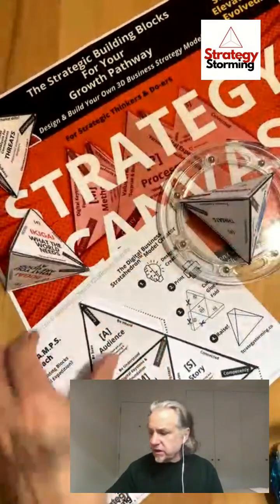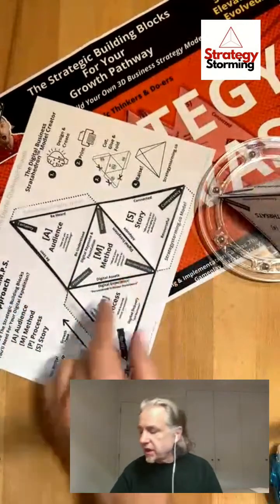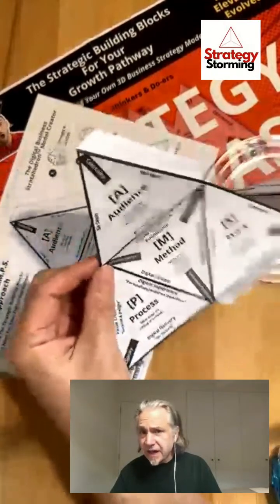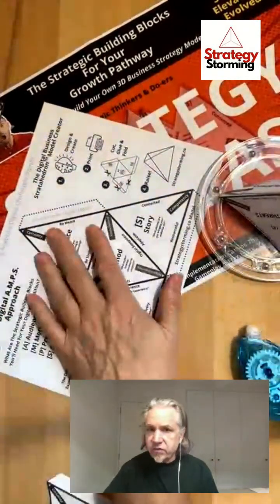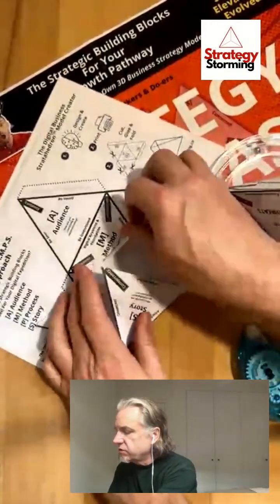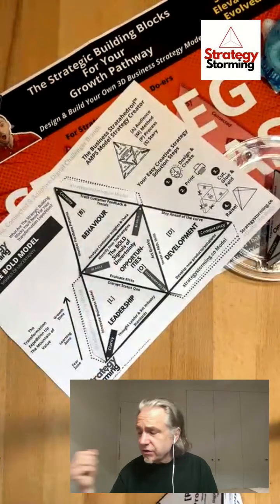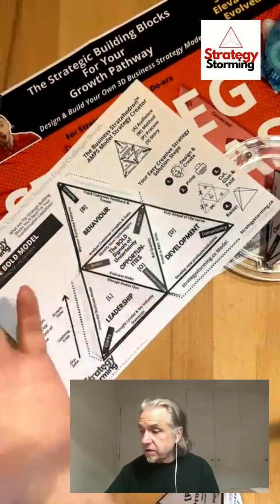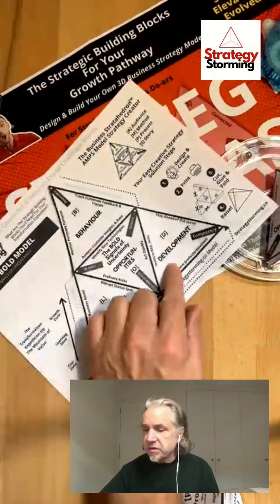The Strategy SuperModel Sessions - The BOLD Brand Strategy Value Equation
How to create a value foundation. This is the value equation that you have been looking for, and how to actually articulate what your business is really about.

Are you a Creator? BOLD is a creative framework that uses AI to help you develop your compelling strategic stories. It’s a way to use AI to get time on your side and to create marketing campaigns that are both effective and efficient.

Watch as we demonstrate how to create a brand strategy architecture based on value, and transform it into a strategy model that you can see, touch and feel.

It's the ultimate way of seeing your value equation.

Join us for the upcoming session.

Comment BOLD if you would like a PDF copy of the BOLD model demonstrated in the video.